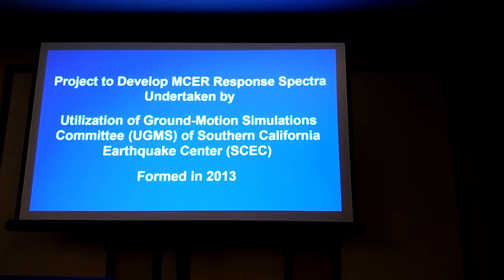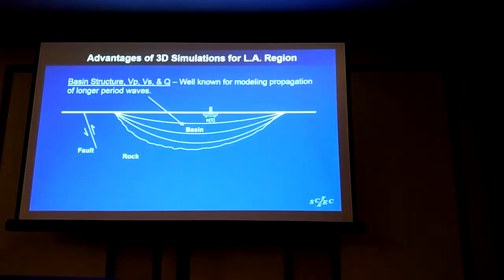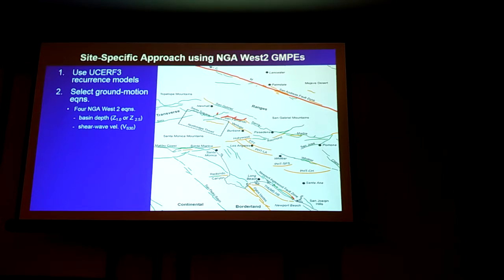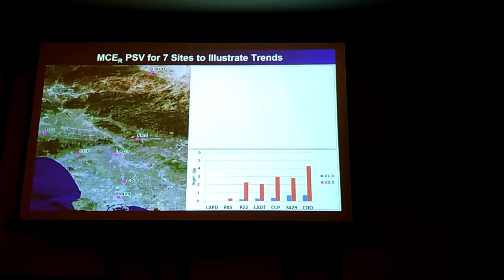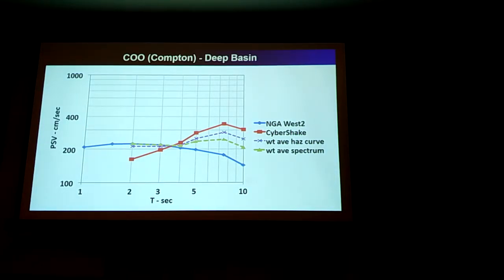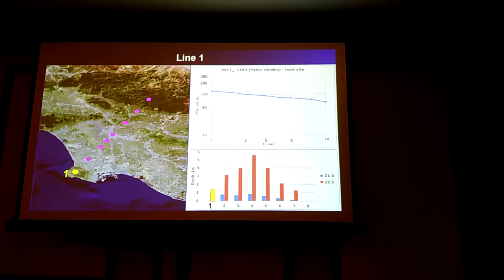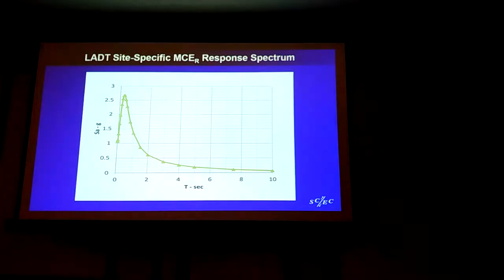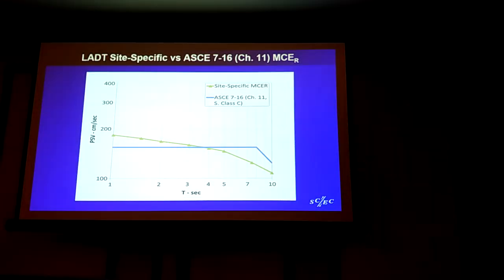Site-Specific MCEr Response Spectura for Design of Structures in LA from 3D Numerical Sim. & GMPEs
Invited speech by Dr. C. B. Crouse at 11NCEE